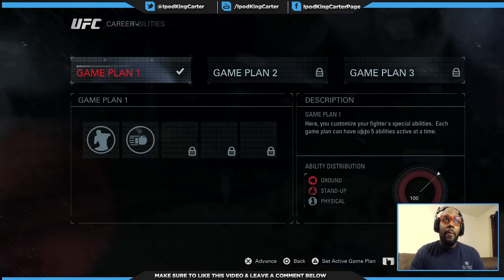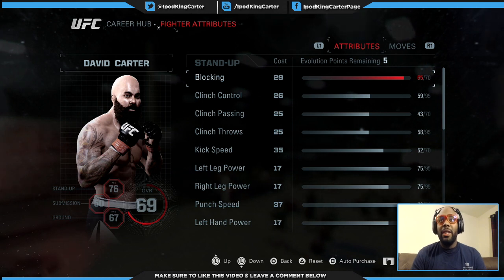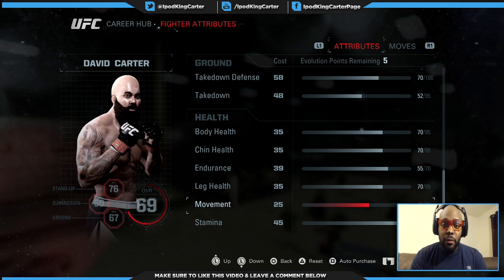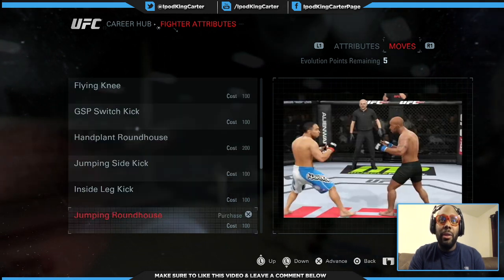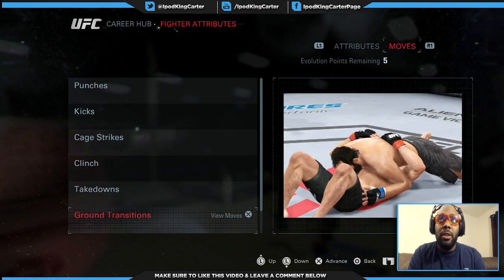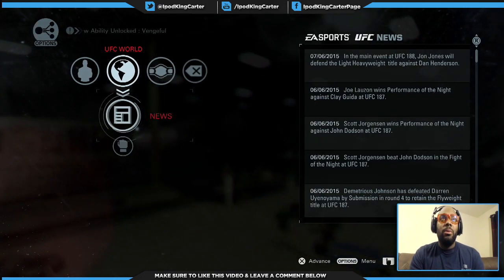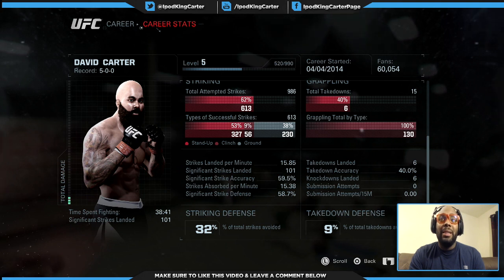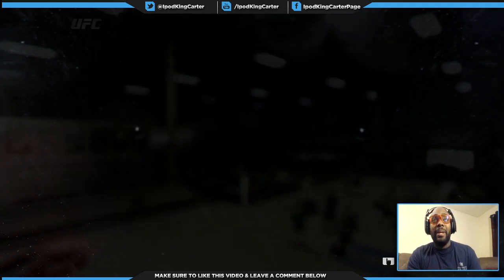EA SPORTS UFC Career Mode FACECAM: 1st Attribute Update of a Beast Creation! Ep. 11 (PS4 Gameplay)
Let's get 1,000 likes for this video